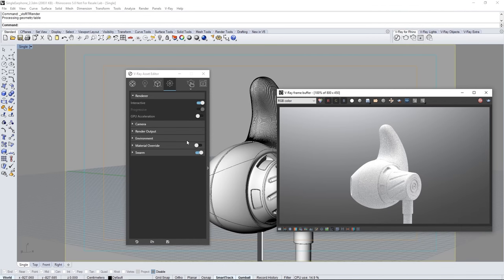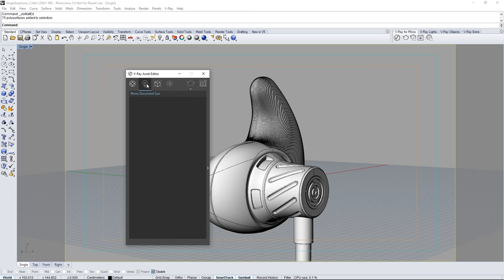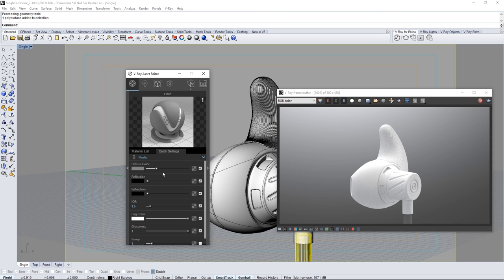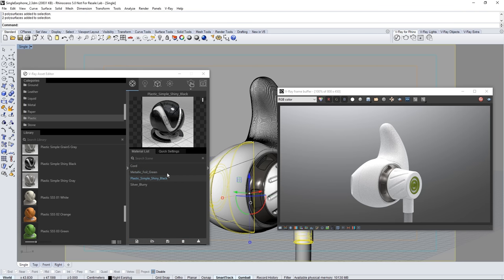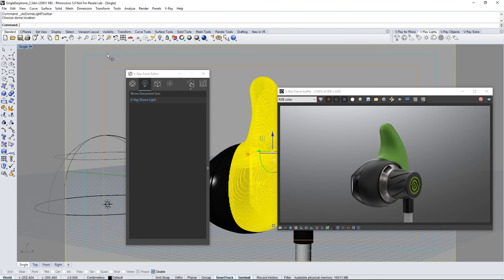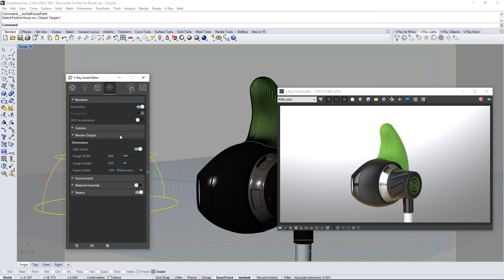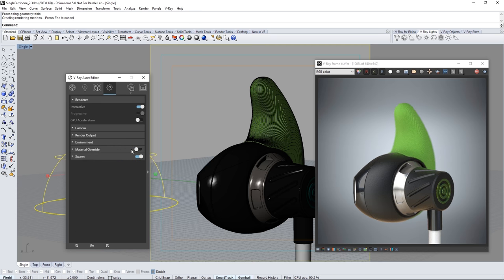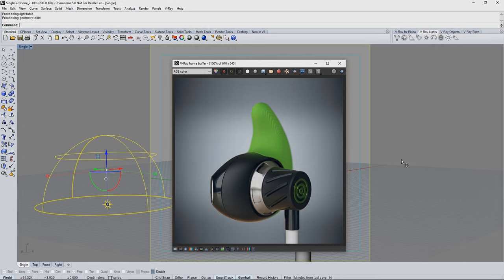V-Ray for Rhino – Quick Start: Intro for Designers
This video covers the basic workflow of rendering a simple scene with V-Ray for Rhino. It will introduce V-Ray's interactive renderer, materials, dome light, aerial perspective, and depth of field to create a nice final render.